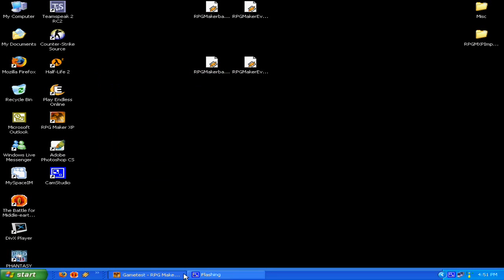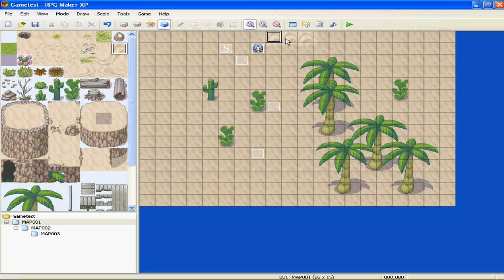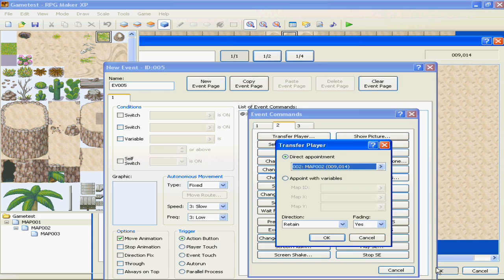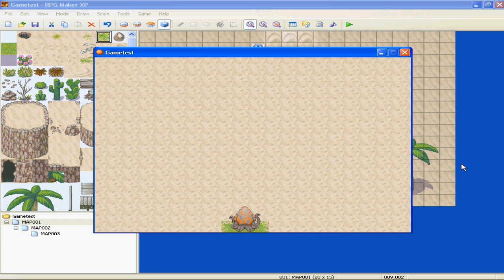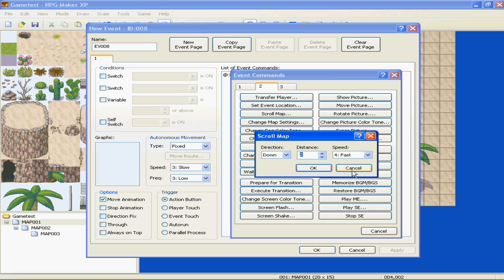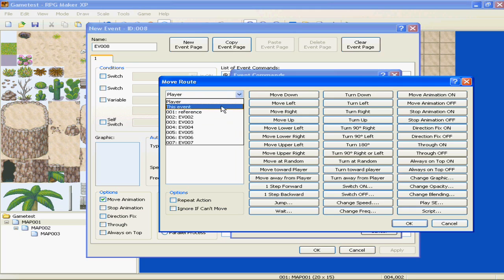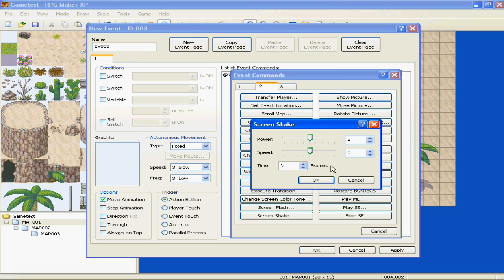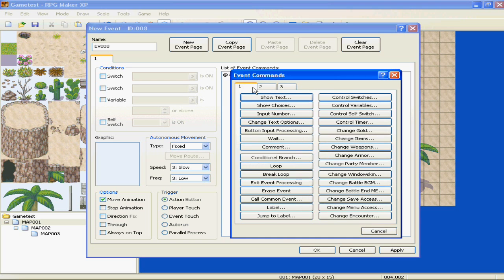RPG Maker XP Tutorial - Part Three - Page Two